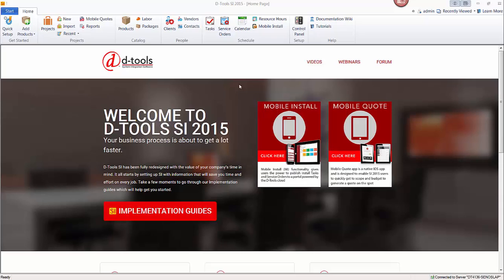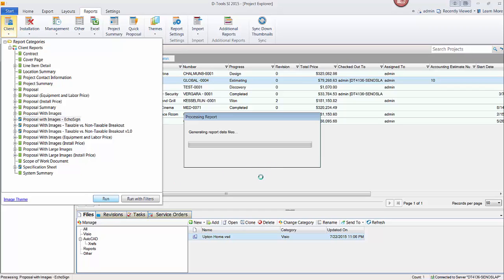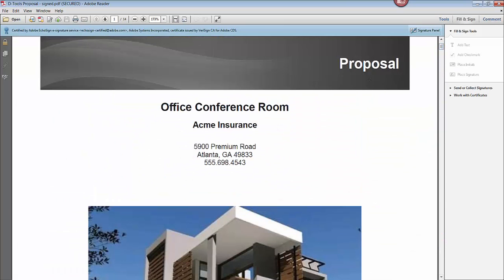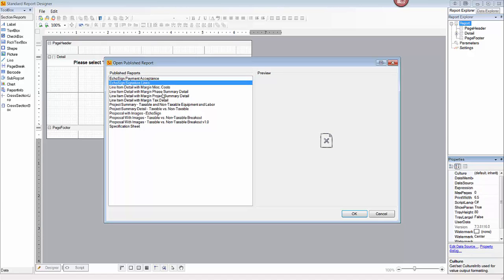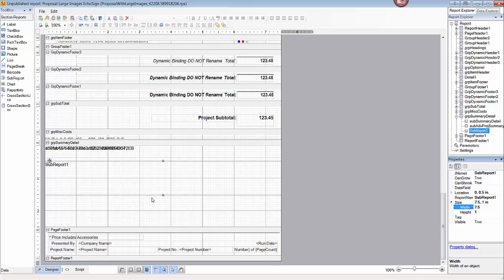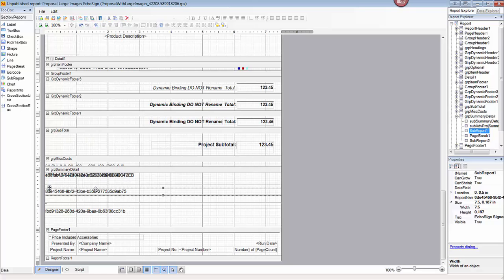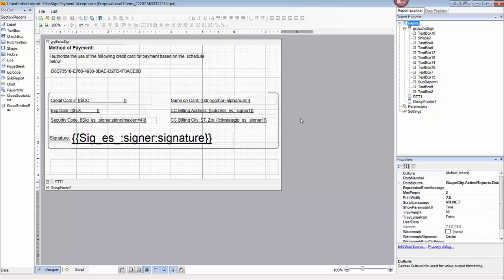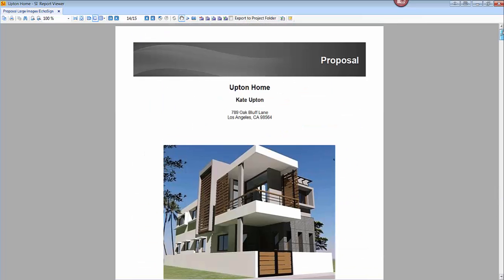EchoSign Proposal Report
This video demonstrates running the EchoSign Proposal for D-Tools SI 2015. It also shows how bind subreports to your own custom reports.